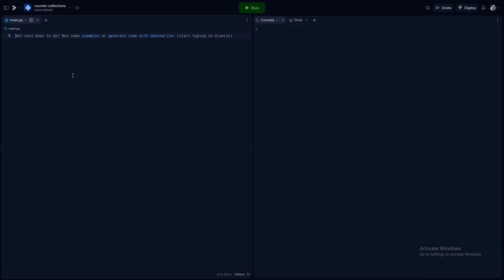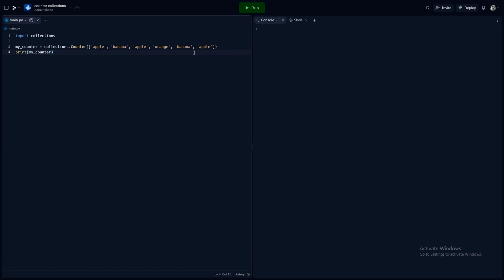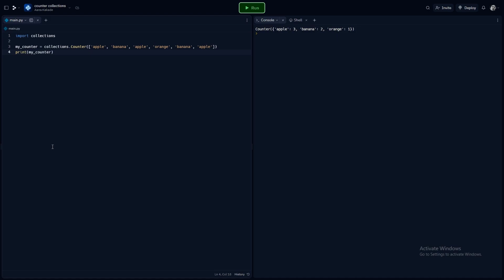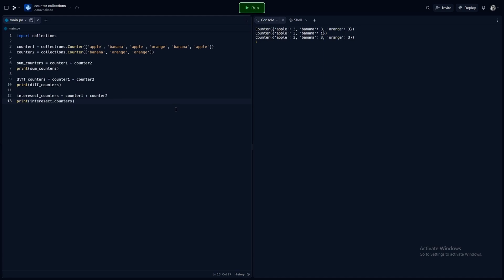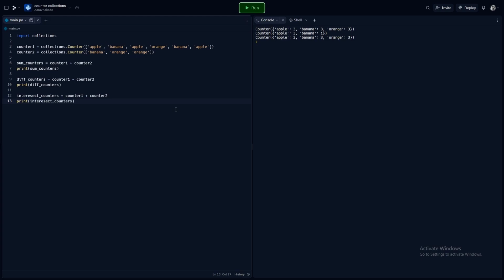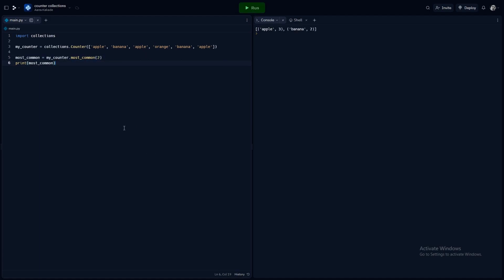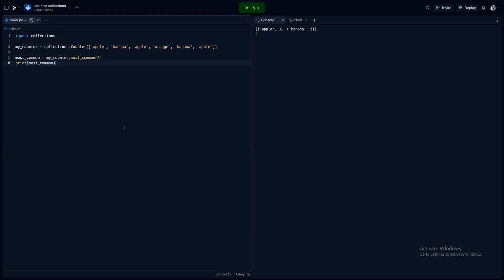Intro to Python: Unleashing the Power of Python's collections.Counter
Welcome to our YouTube video on Unleashing the Power of Python's collections.Counter! In this tutorial, we dive deep into the versatile collections module and explore how the Counter class can revolutionize your data analysis and manipulation tasks. Learn how to efficiently count elements, perform arithmetic operations, find most common items, and more! Whether you're a beginner or an experienced Python developer, this video will expand your knowledge and boost your productivity. Join us and unlock the full potential of Python's collections.Counter!